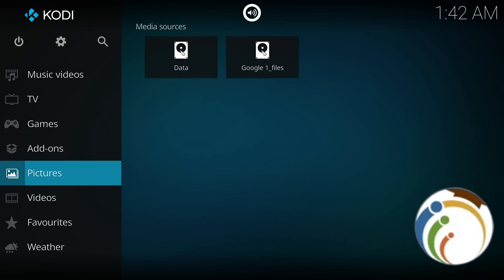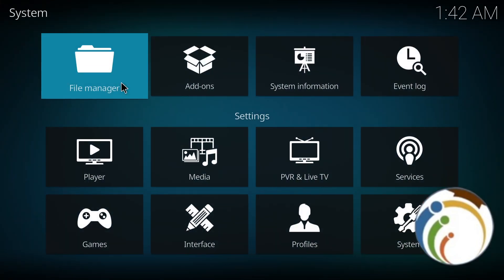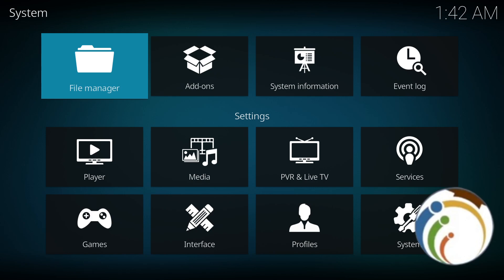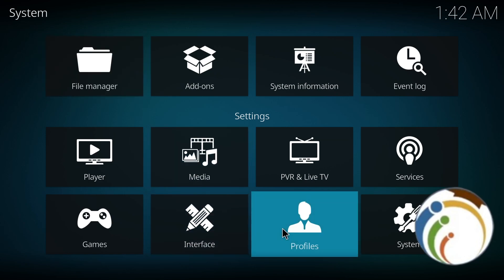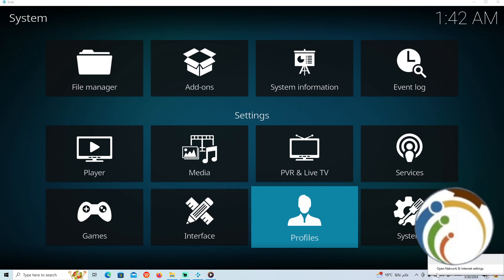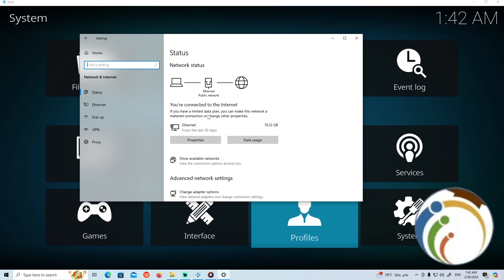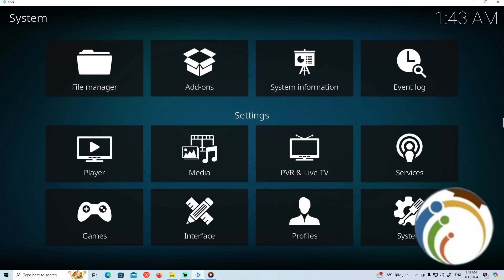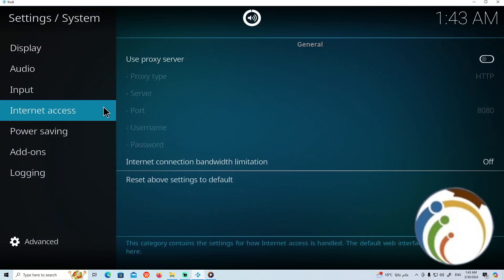How to Connect Internet WIFI to Kodi